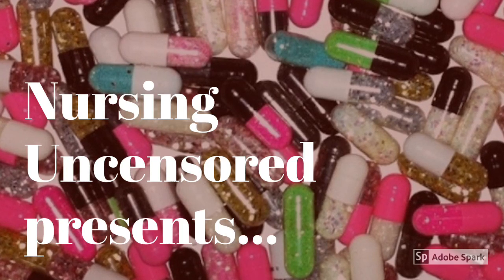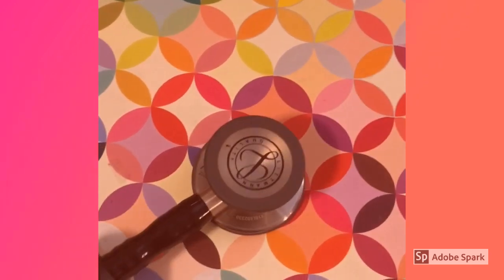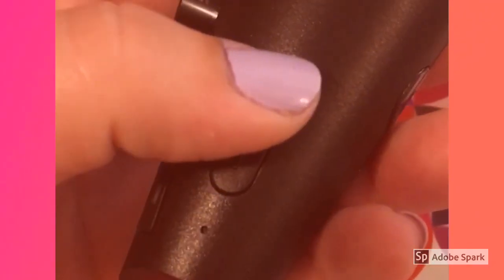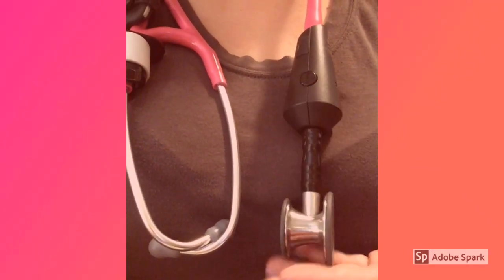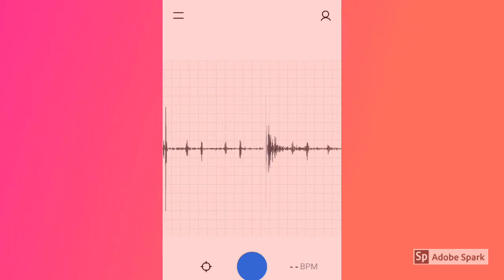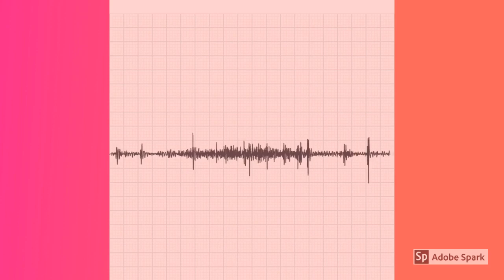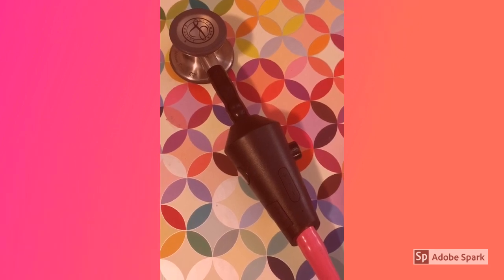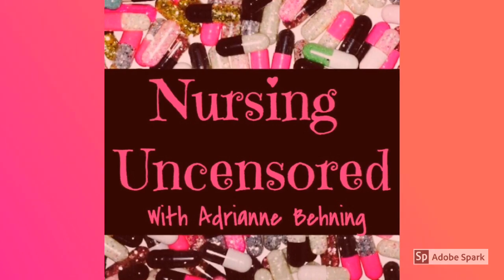Eko Core Attachment Stethoscope Amplifier Review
Now that she's had it a few weeks, Adrianne gives you the skinny on her new Eko Core attachment. Listen in as she gives a detailed assessment of the device.

Opinions expressed are that of the creator.